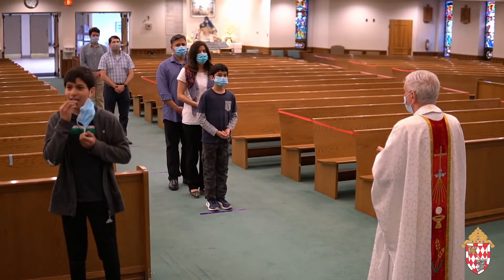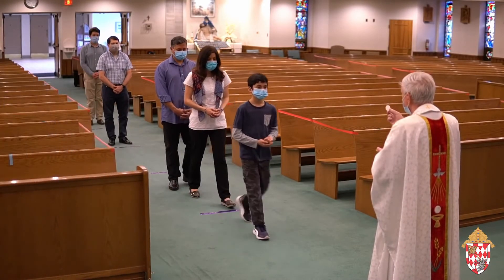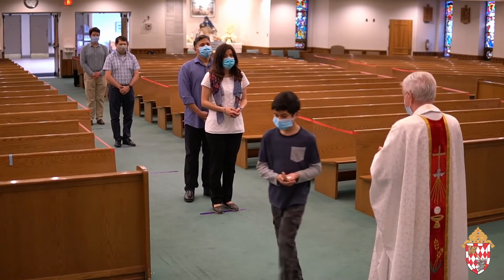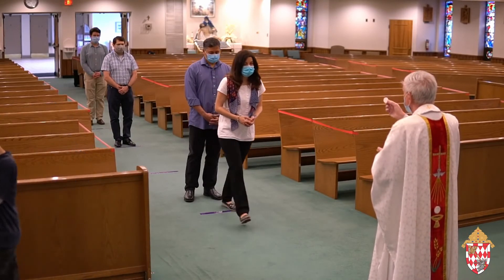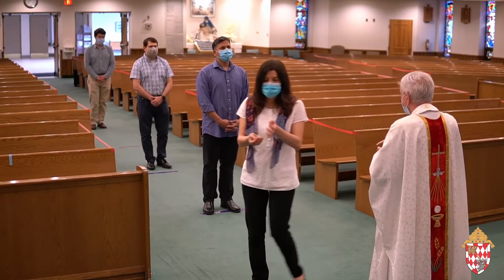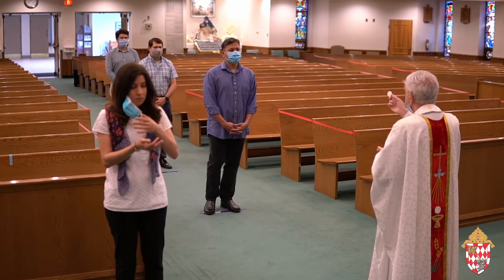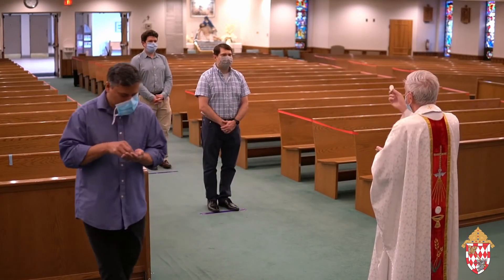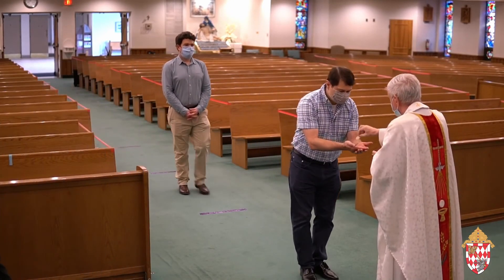How to receive Communion